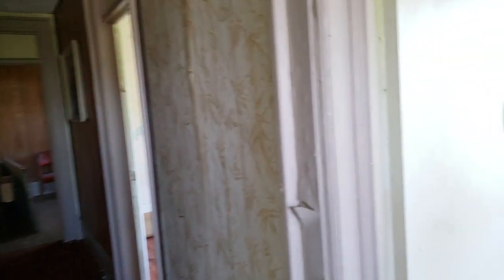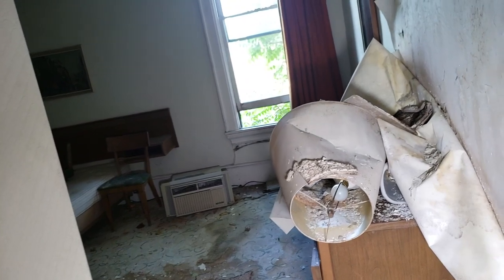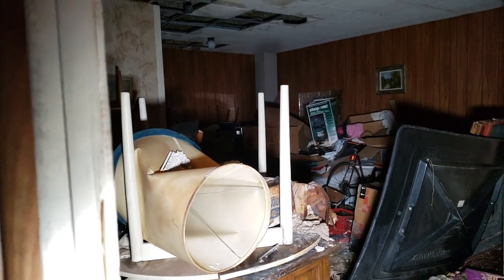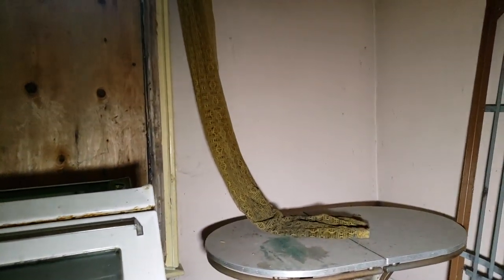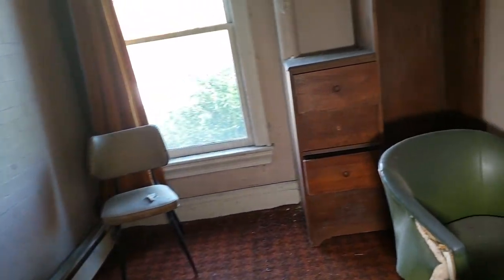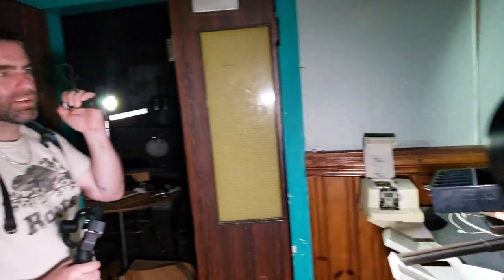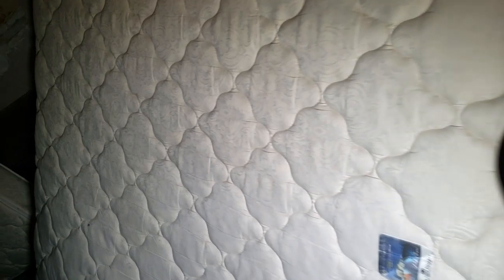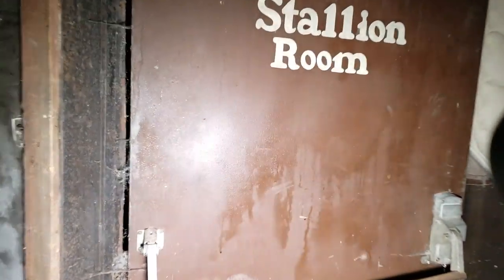abandoned time capsule hotel stuck in the 80s | urban exploring with freaktography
This is a very seedy hotel in an equally shady part of the city, the location dates back to the late 1800's, however this building dates back to the early 1900's and was likely closed around 20-25 years ago.

Inside there is quite a bit of evidence of drug use, including blood stains on the carpets from injections gone wrong.

Some of the rooms seemed to have been lived in long term and have lots of things inside and there is also evidence of squatters living here.

This place has been on the local exploring scene for a very long time, however as access comes and goes  it hasn't been explored by a the masses.

Have you watched the Choose Your Own Adventure video we made here?

It's Choose Your Own Adventure - Urbex Style...I call it "Choose Your Own Urbexer"

What does that mean exactly?

Click the link to find out, it's a 360 video so be sure to look around...use your finger on phone or tablet and your mouse on computer

Freaktography: Photographing the typically Desolate off-limits and Derelict unseen parts of civilization.  The photographer behind Freaktography is a modern day explorer choosing to seek out and show the wonders and mysteries of our own backyards through unconventional photography and adventurous Urban Exploring of Vacant and Lost Places Full of Decay

Check out some of my most popular video uploads...

Freaktography: Abandoned Places, Urban Exploration, Photography of the normally unseen and off-limits.